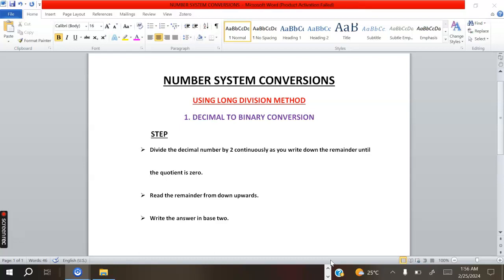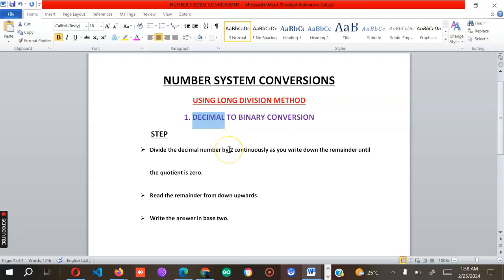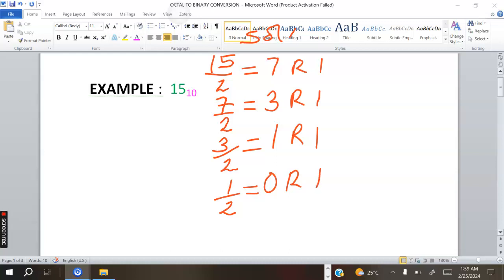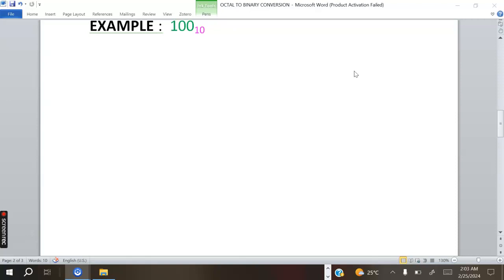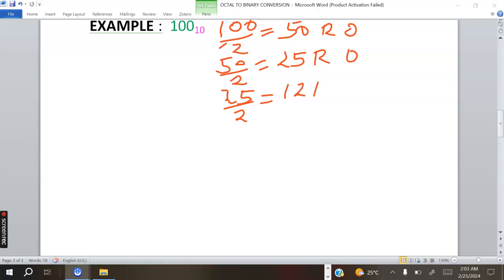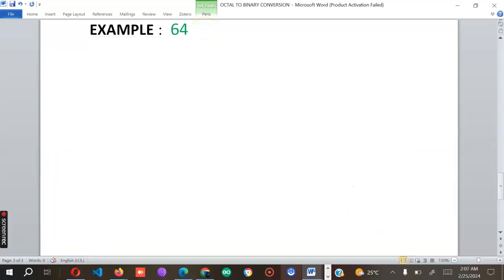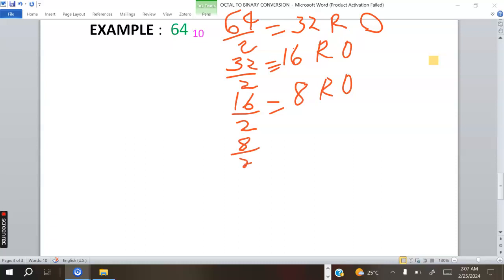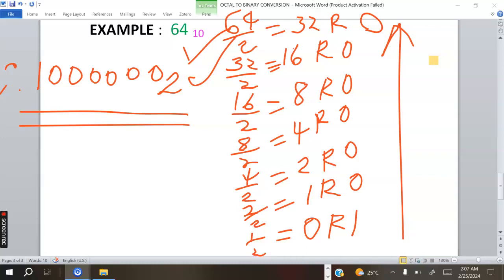How To Convert Decimal to Binary {Long Division Method}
This video tutorial explains how to convert decimal to binary numbers using long division method.